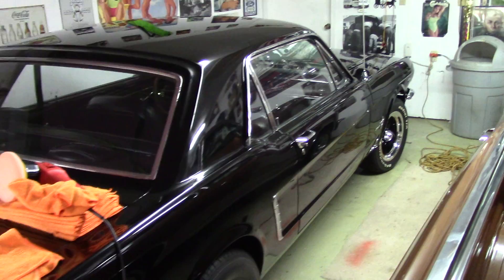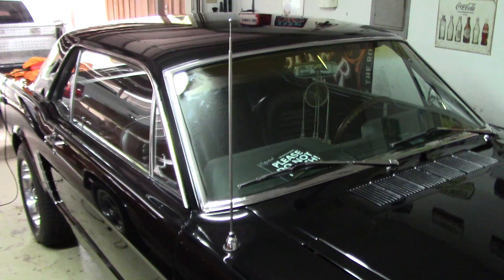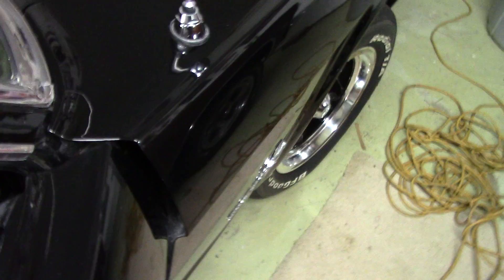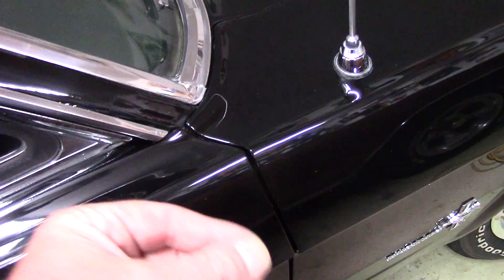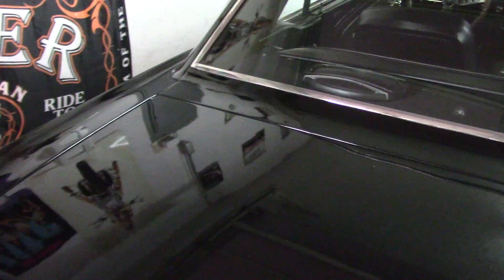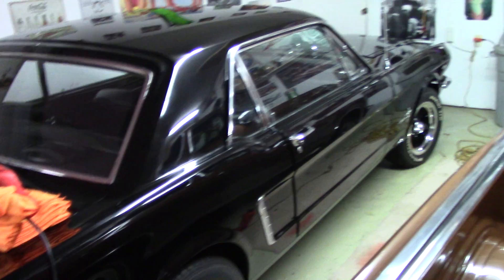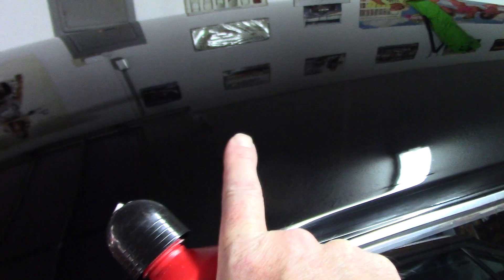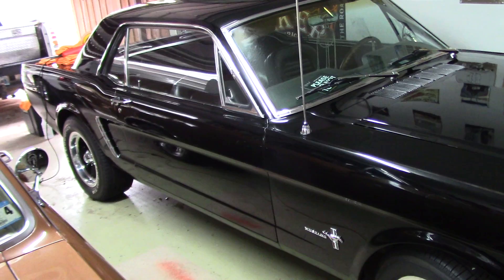1964 1/2 Ford Mustang Detail - Paint Correction & Removing Old Compound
SCOTT WITH DALLAS PAINT CORRECTION & AUTO DETAILING IN PLANO TEXAS TALKS ABOUT THE PRODUCTS NEEDED TO RESTORE THE PAINT ON A 1964 FORD MUSTANG PLUS HOW TO REMOVE OLD LAYERS OF COMPOUND WITHIN THE PANELS FROM  A PREVIOUS PAINT CORRECTION MOMENT